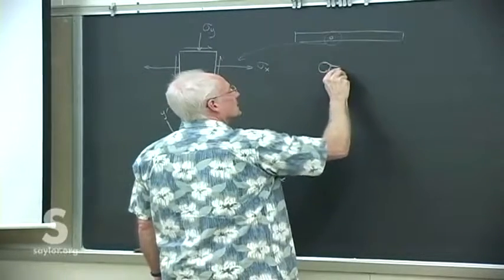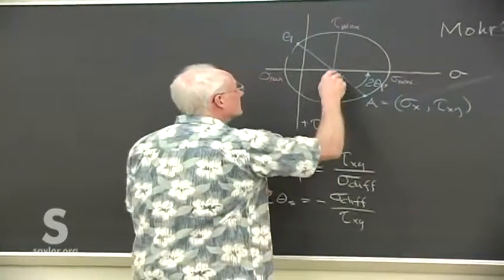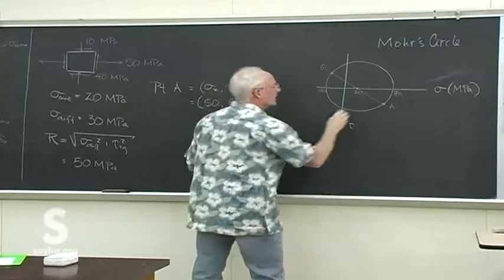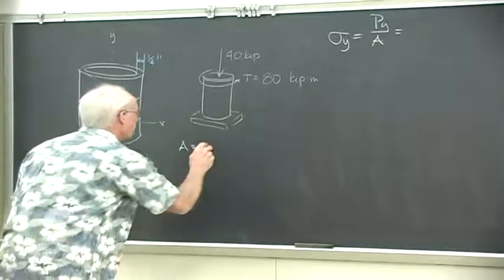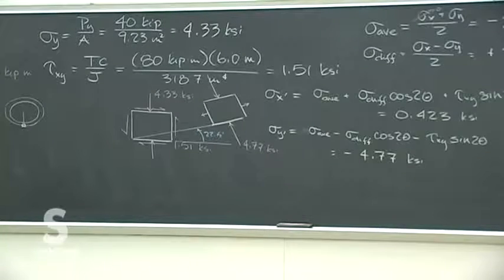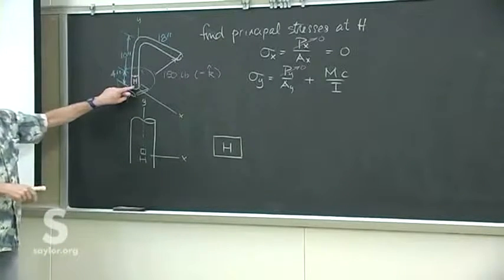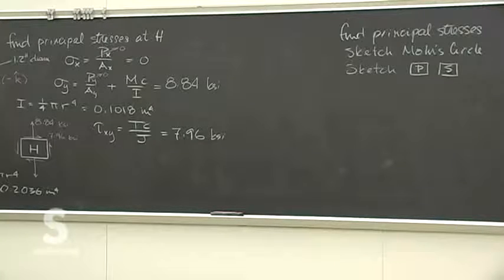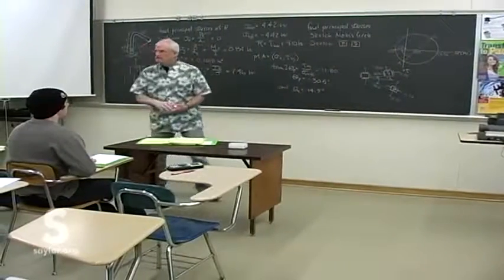20 Mohr's Circle Pt 2